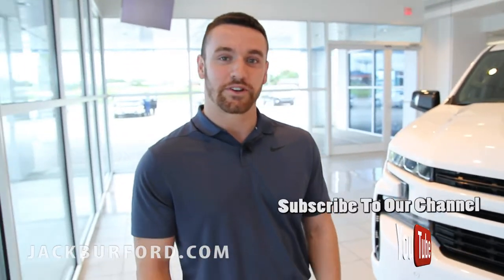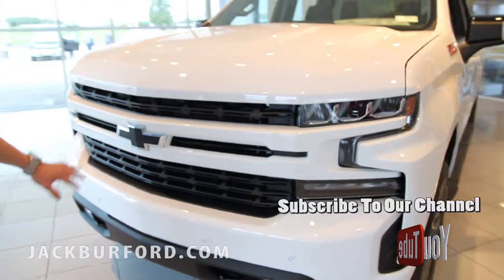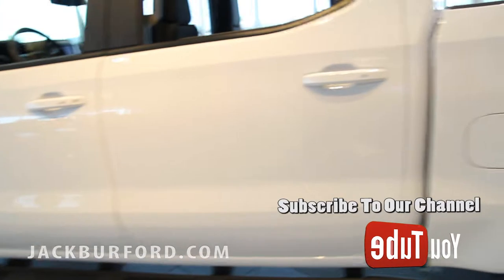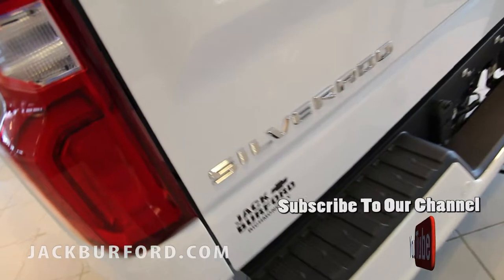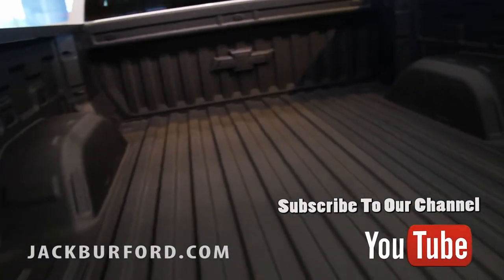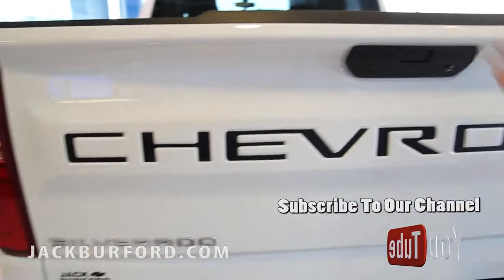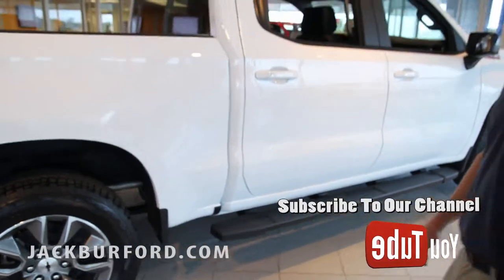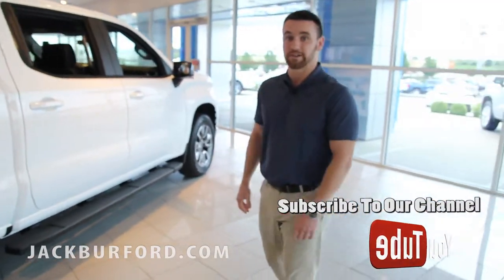Jack Burford Chevrolet Accessories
Wes is here to show you some of the great features and accessories this 2019 Chevrolet Silverado RST has to offer! Let us know what you think? Let Jack Burford Chevrolet be your next Dealer!